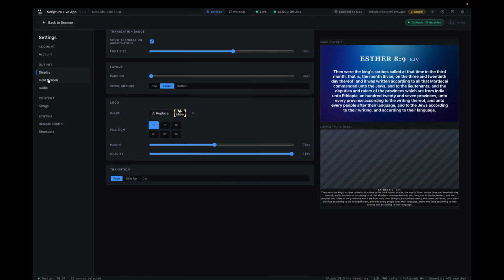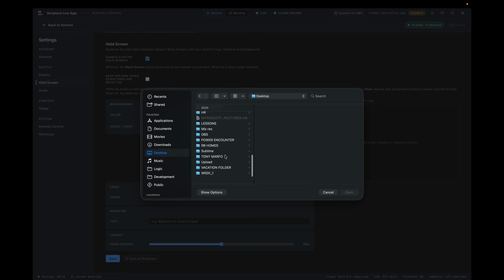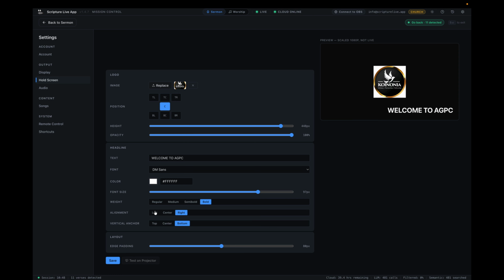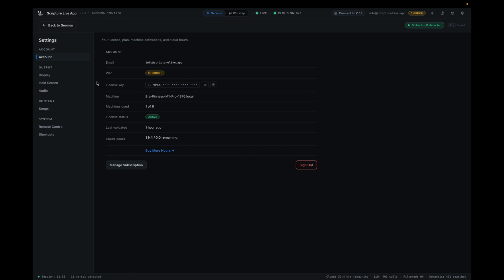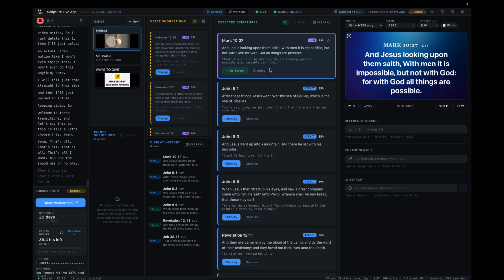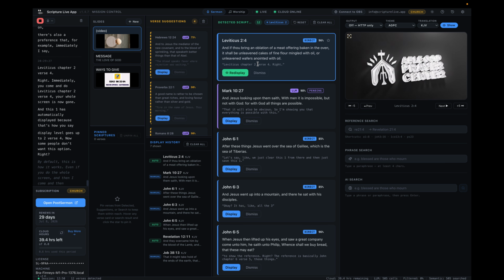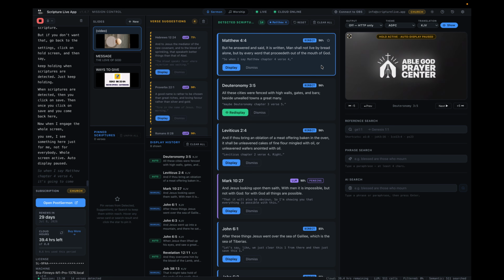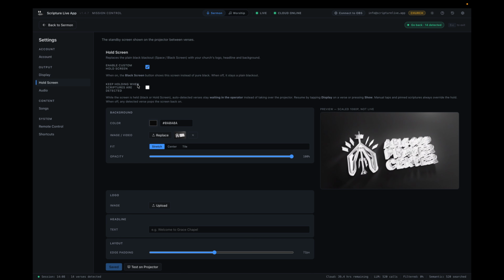Create a Church Welcome / Hold Screen with Your Logo & Background | Scripture Live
Stop showing a plain black screen between verses. This tutorial shows how to build a custom Hold / Welcome Screen in Scripture Live with your church's logo, a welcome headline, and a background image or video — plus the new "keep holding" option during detection.

What you'll learn:
• Turning on a custom Hold Screen
• Adding your logo and a background image/video
• Writing and styling a welcome headline
• Adjusting padding and layout
• The "keep holding when scriptures are detected" option

Scripture Live is church presentation software that listens to your sermon and automatically displays the Bible verses your pastor references — on your projector or live stream — in real time. It also runs worship song lyrics, custom slides, multiple Bible translations, and connects to OBS & vMix.